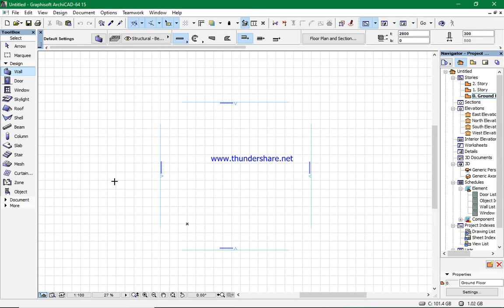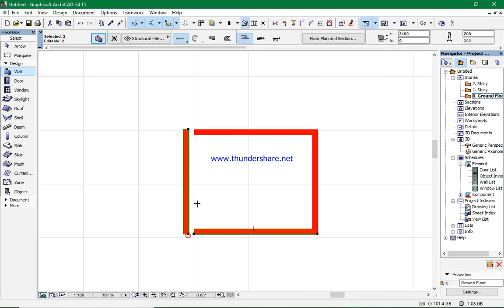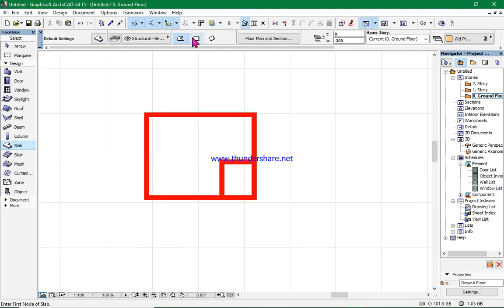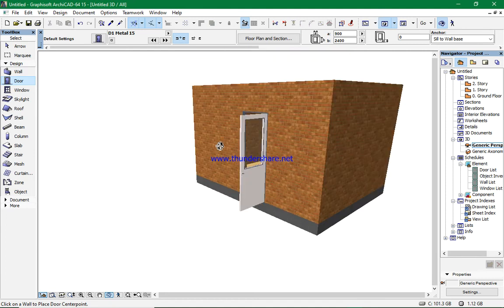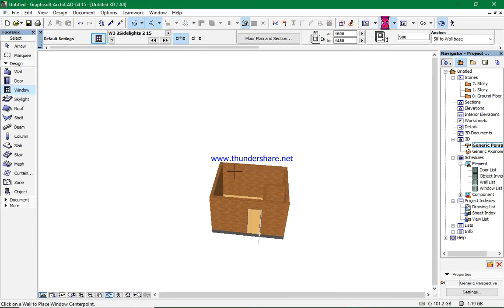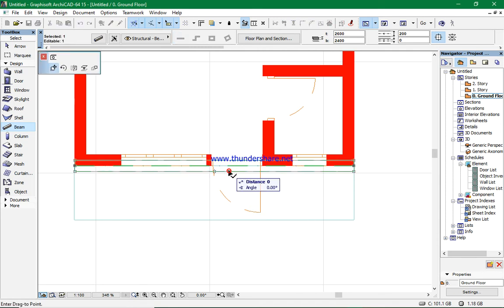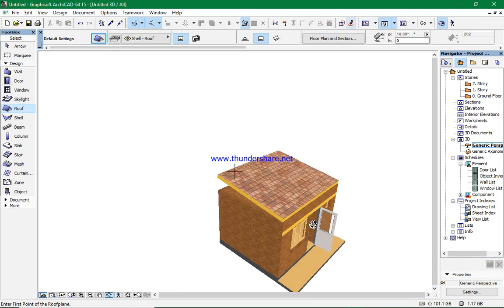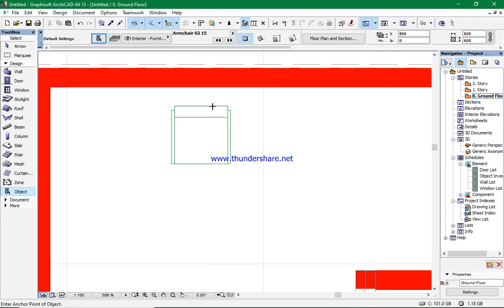HOW TO DO FLAT ROOF IN ARCHICAD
THIS VIDEO IS DESCRIBING HOW TO DO A FLOOR PLAN, FLAT ROOF FOR BIGINNERS.
IT WILL HELP THE CAD TECHNICIAN TO LEARN MORE CONCEPT IN ARCHICAD.